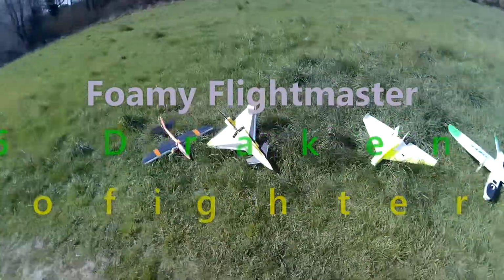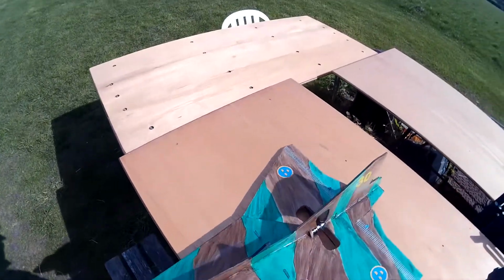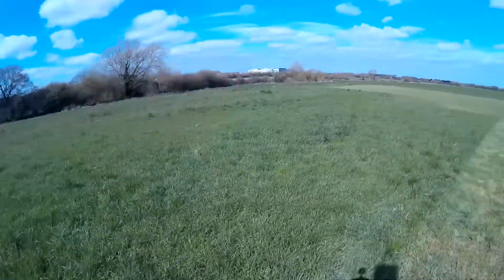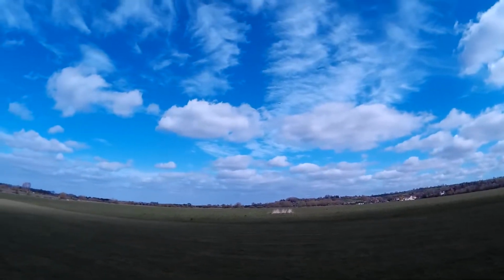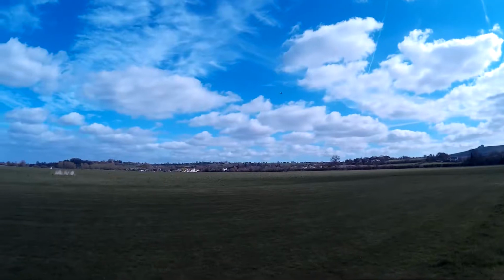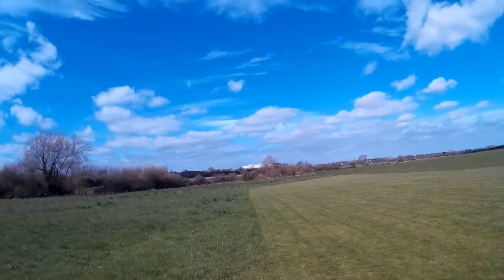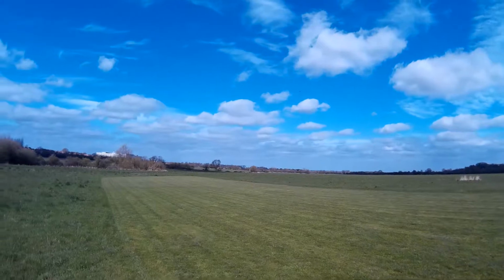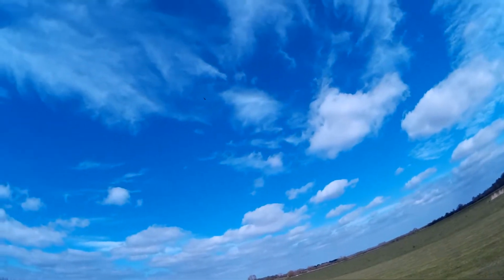Draken and Eurofighter sky bound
Beautiful day at the flying field, new tables windsock and all...
Rebuilt the J35 nose, now it looks and flies great, the Eurofighter, if a little slower, is still a classy model in the air, but you judge for yourselves.